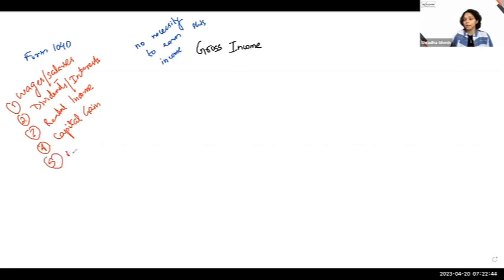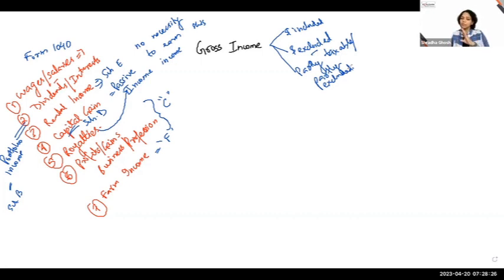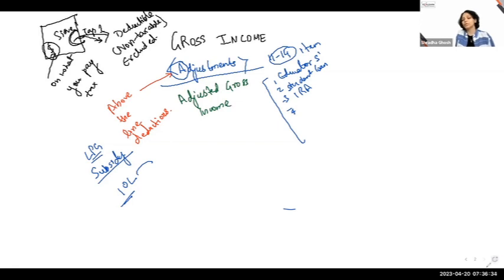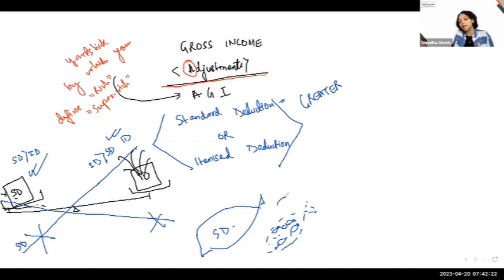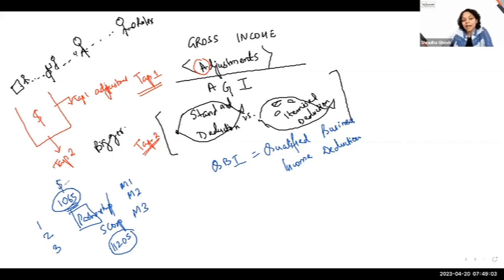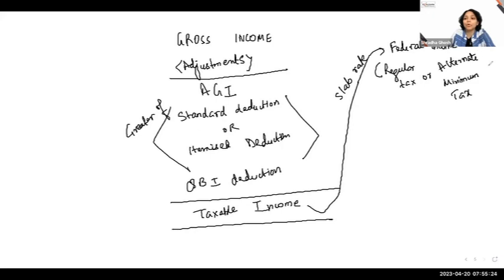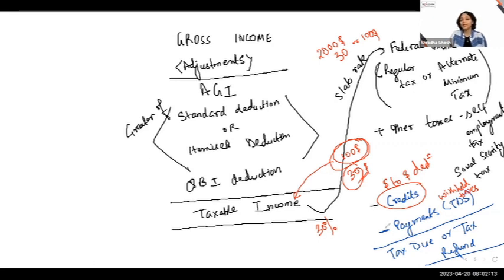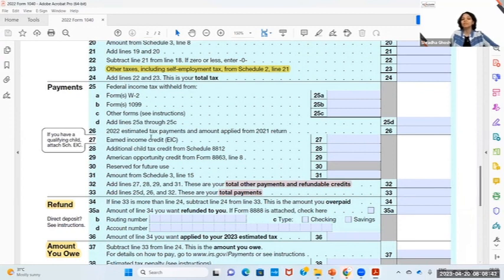Individual Taxation-Gross Income_Overview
This video describe about "Individual Taxation-Gross Income"